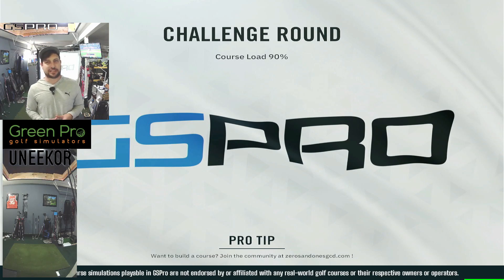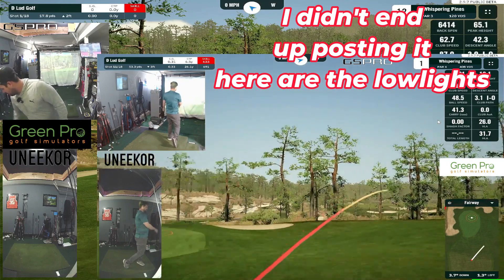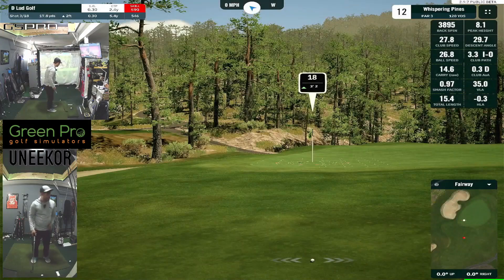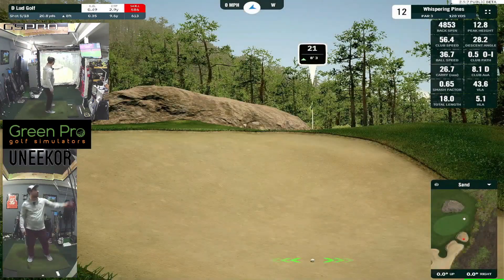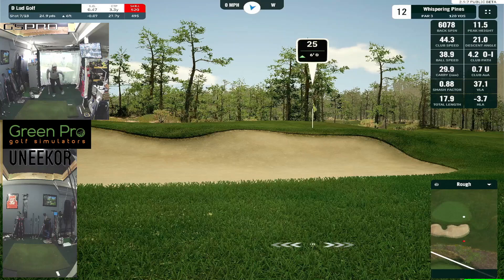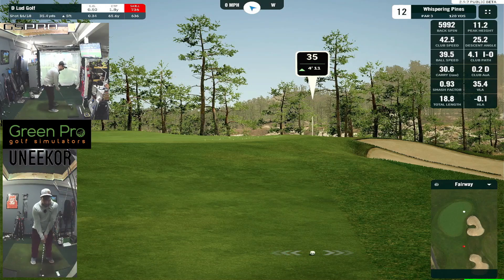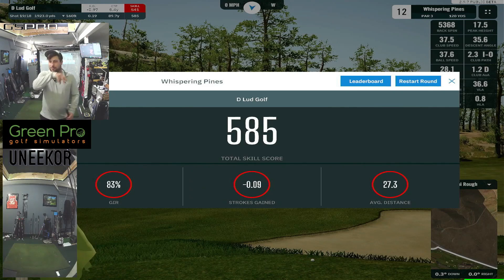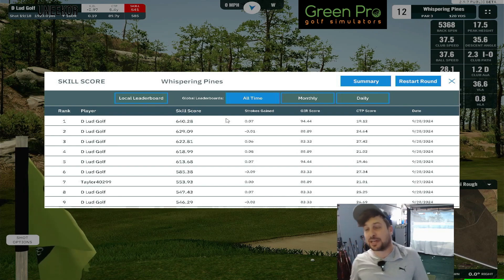TEMU GOLF WEDGE Pt 3 "Regret?"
Green Pro Golf Simulators - Make your dream simulator space a reality!
Click this link to get the best possible deal on your Dream Commercial or Residential Simulator Setup today!

Join D Lud as he provides a comprehensive review of this GSPRO virtual golf course. With his analytical commentary and expertise, he highlights the strengths, weaknesses, and standout features of the course, while playing all 18 holes with a Uneekor Eye Mini Launch Monitor. Whether you're a seasoned virtual golfer or a newcomer, this review will give you a greater understanding of the design and gameplay elements of this remarkable digital golf experience, plus whatever is on David’s mind.  Simulator software is GSPRO.

My Bag:
3 WOOD: CALLAWAY ROGUE (2018) 3+ 13.5* STIFF
3 HYBRID: CALLAWAY APEX PRO 20* REG
4 DRIVING*: TAYLORMADE SUPERLAUNCH 4 23* REG
5-PW: PXG 0211 XCORE 2 DG R300 REG
48 DEGREE: COBRA KING FORGED TEC GAP
54 DEGREE: CALLAWAY CB 54*
60 DEGREE: VOKEY SM8 60*
PUTTER: TOP FLIGHT TOUR X1

2. Push the like button.
3. The golf sim and GSPRO/Garmin community is growing everyday and participation is recommended.
5.